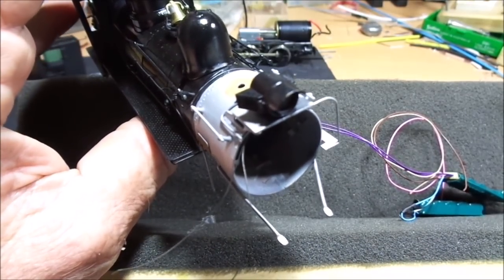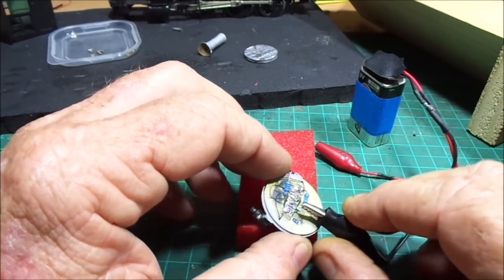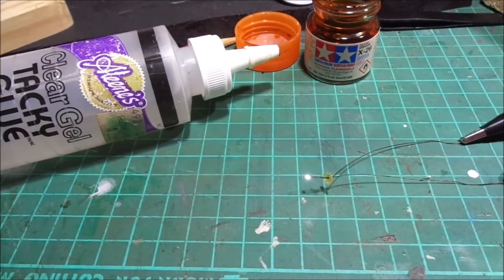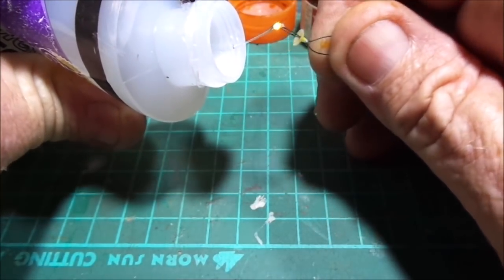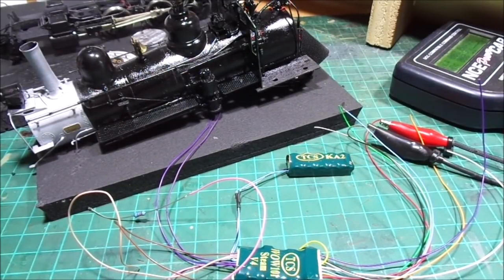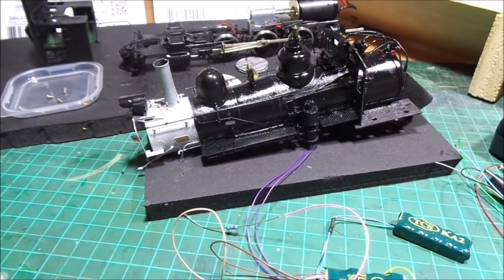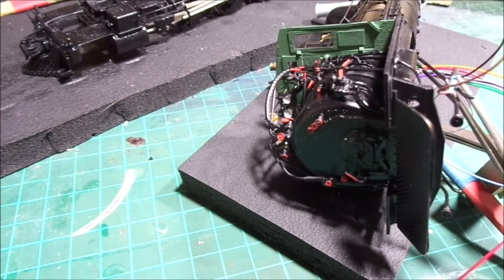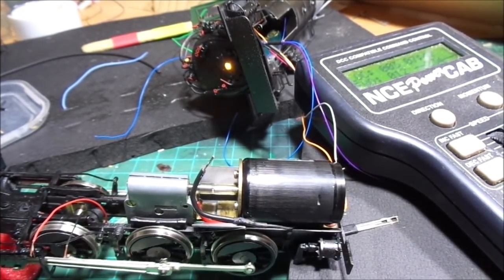RGS 20 video Part 1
Here's how I go about installing a TCS WOW into my Rio Grande Southern #20 loco